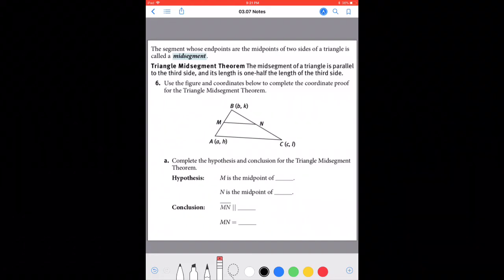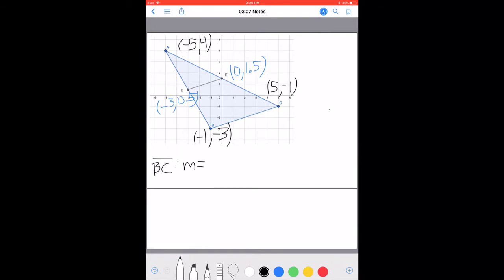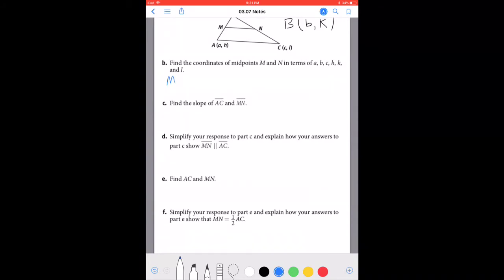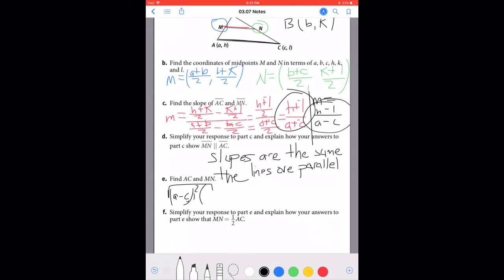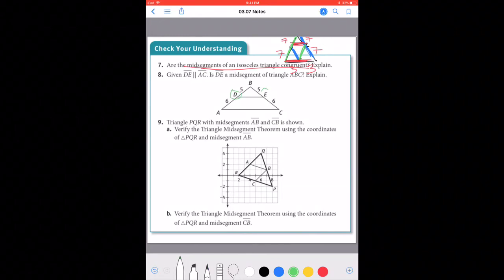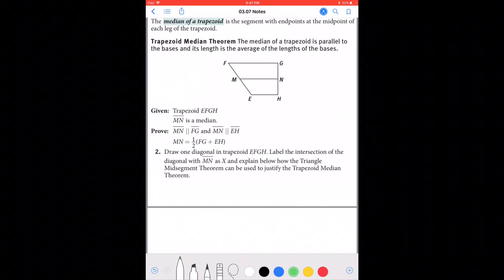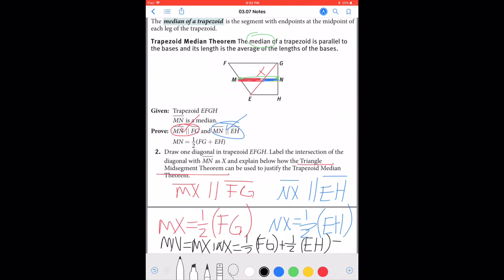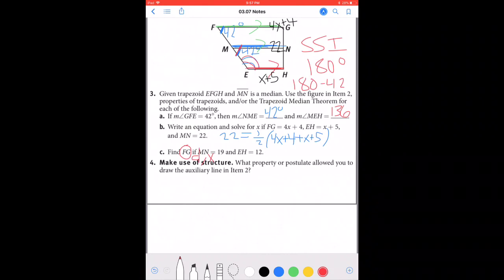03.07 Midsegments and Medians of Trapezoids